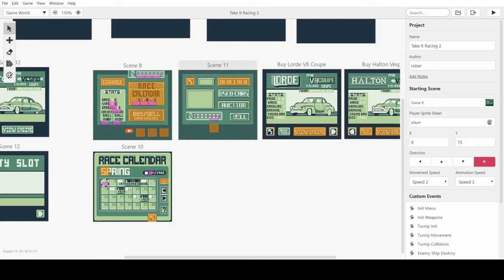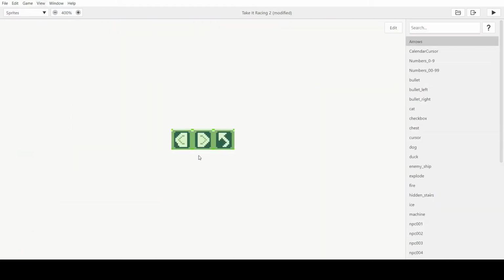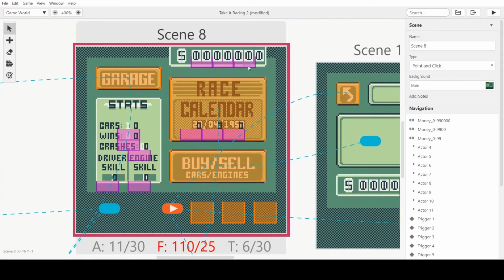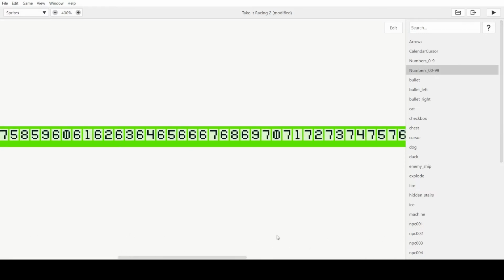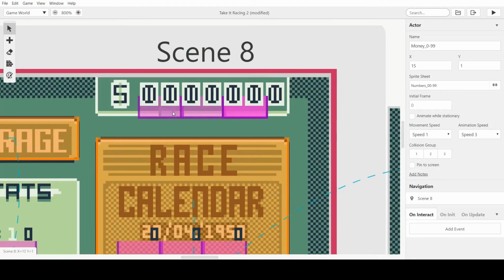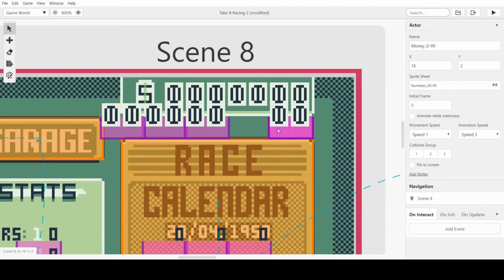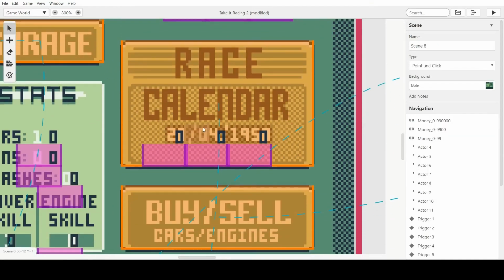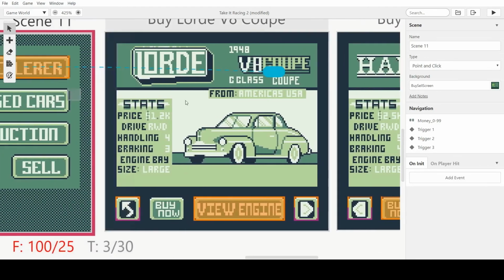Take It Racing 2 Development Update